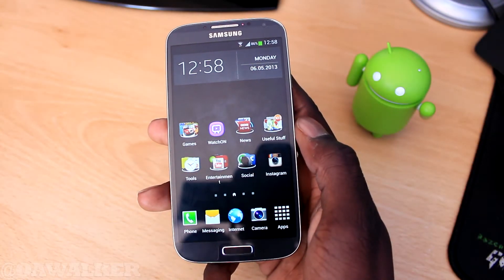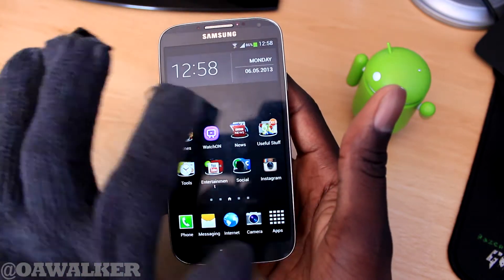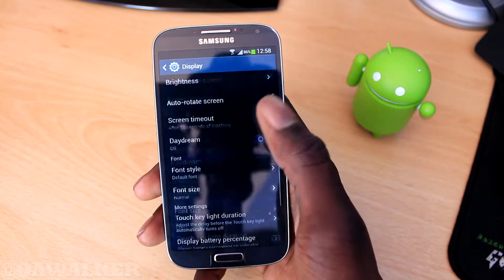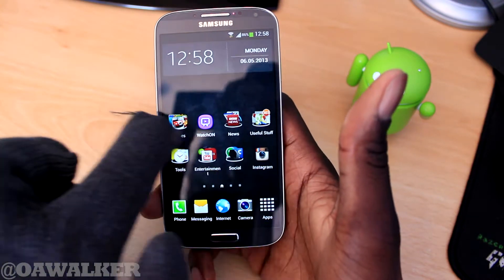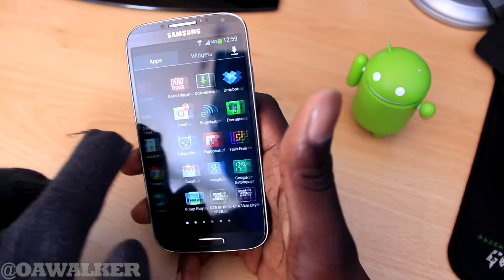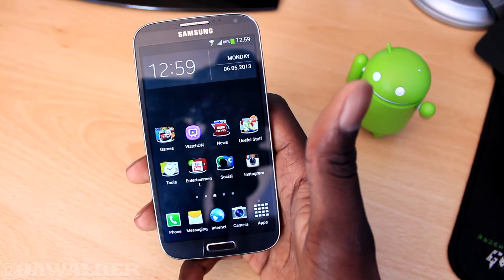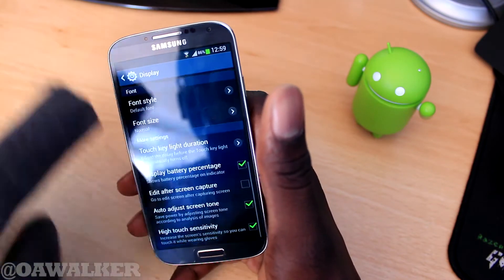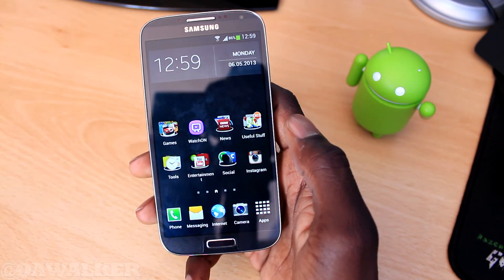How to Use Gloves On The Samsung Galaxy S4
In this video I show you how to use your gloves on the Samsung Galaxy S4 and how to enable it in the settings.

Social Links -